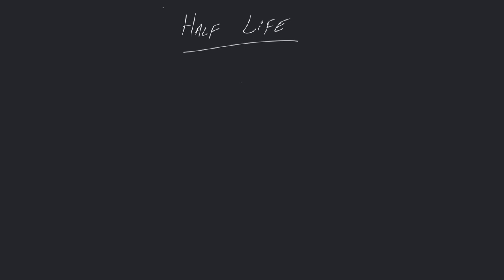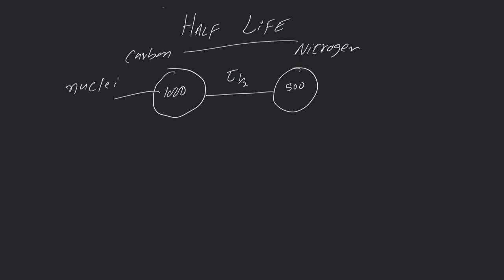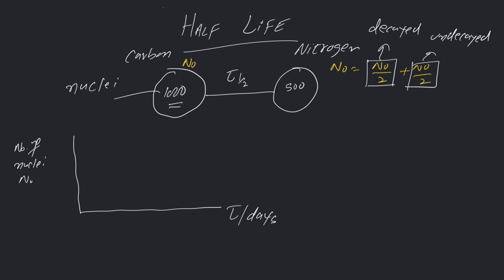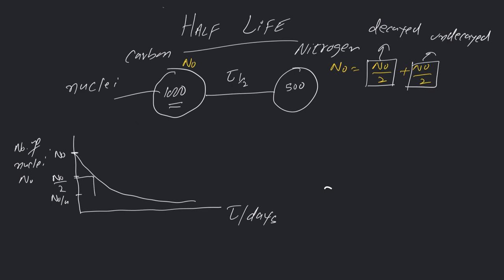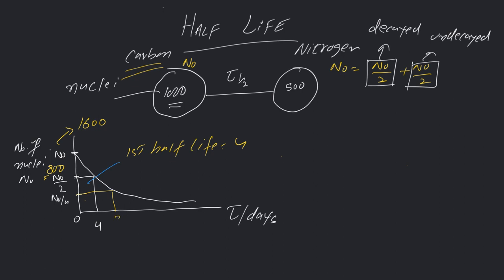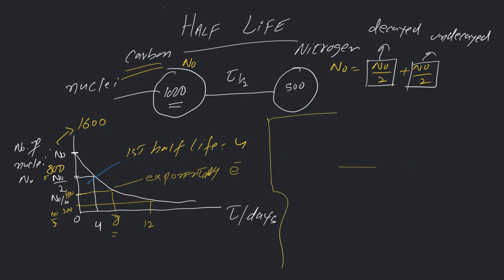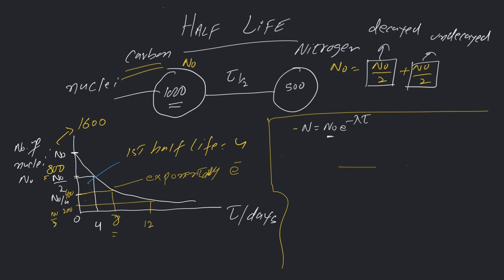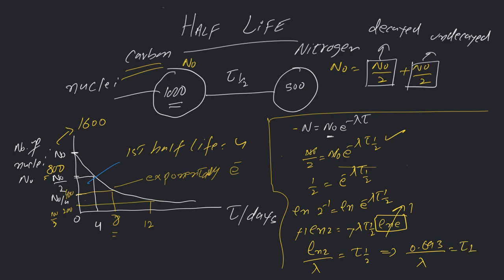Half life Radioactivity A level physics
be happy before and after studing half life in physics